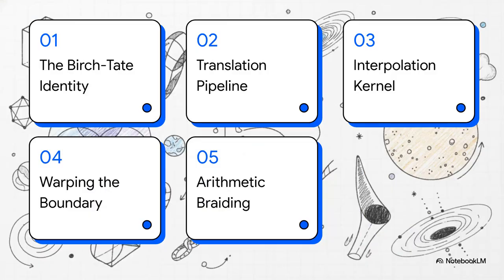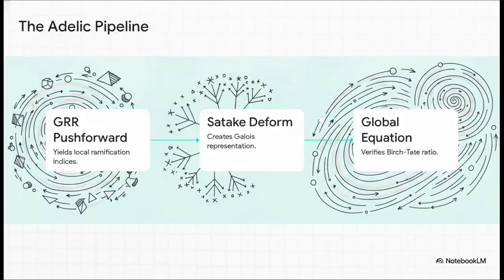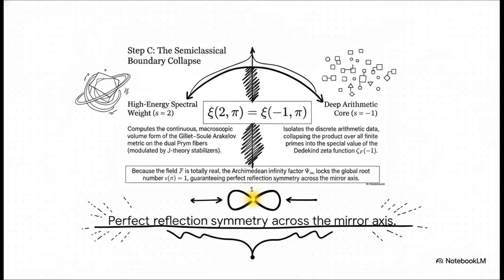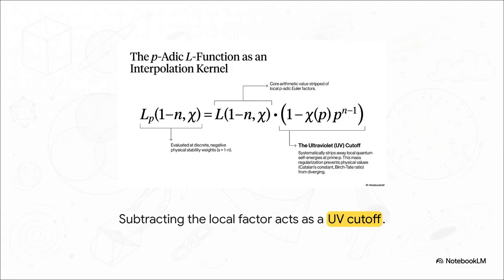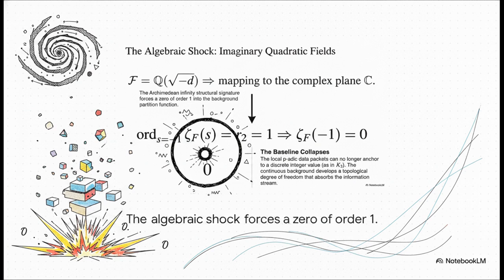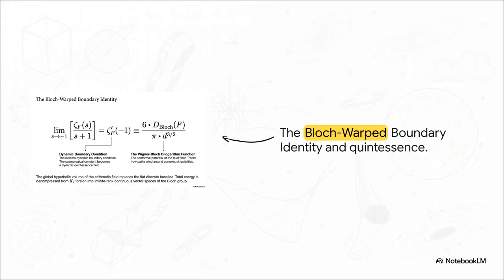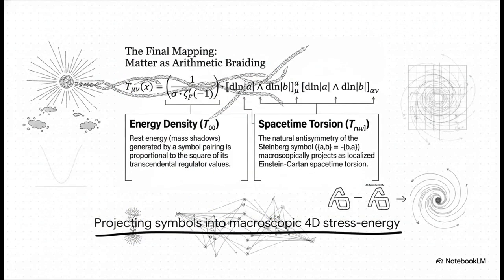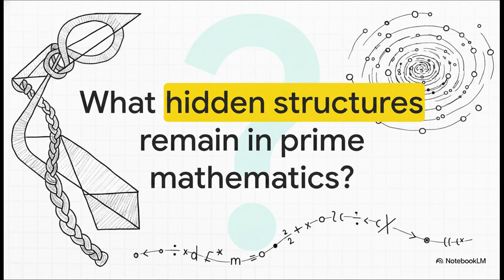The Adelic Langlands Program: Adelic Birch-Tate Conjecture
The Adelic Langlands Program, a mathematical framework that translates complex questions of algebraic K-theory into the language of automorphic forms and spectral geometry. This approach provides a pathway to proving the Birch–Tate conjecture by demonstrating that the size of specific algebraic groups is perfectly balanced by the global values of the Dedekind zeta function. Through the Grothendieck–Riemann–Roch pushforward, abstract algebraic relations are mapped onto physical manifestations, such as local ramification events and spectral densities. The text further explains how the Iwasawa Main Conjecture aligns discrete structural defects with analytic kernels to maintain information conservation across the universe. Ultimately, this framework interprets matter and spacetime as macroscopic projections of underlying arithmetic braiding and quantum defects. This perspective suggests that the stability of the physical universe is governed by the rigid, symmetrical laws of number theory.